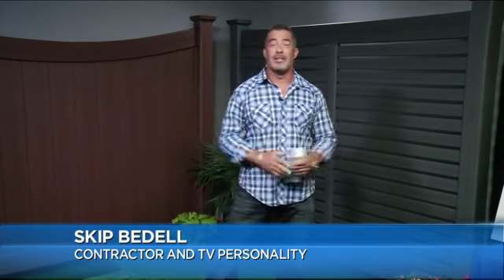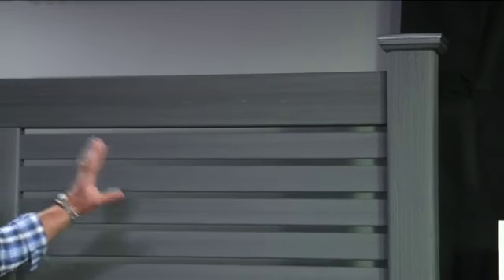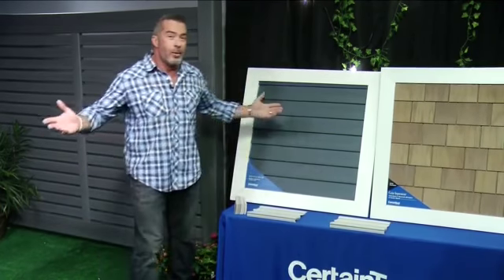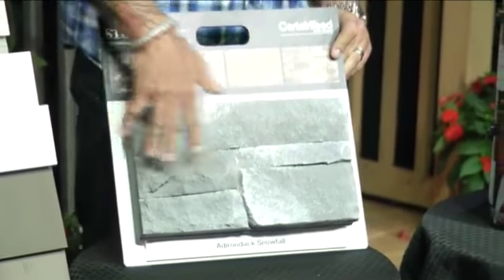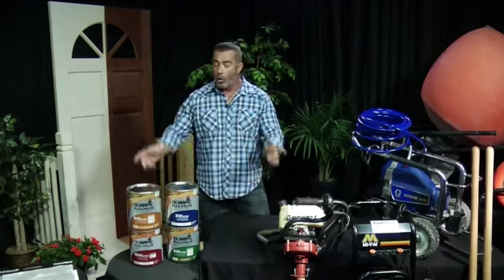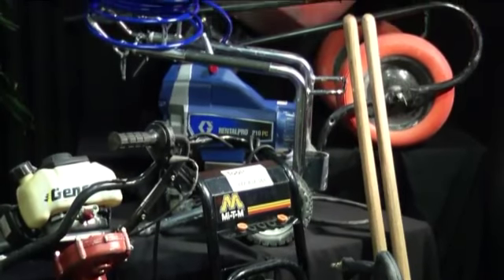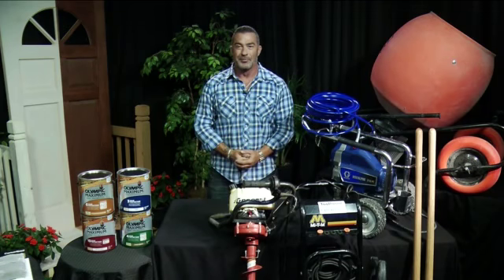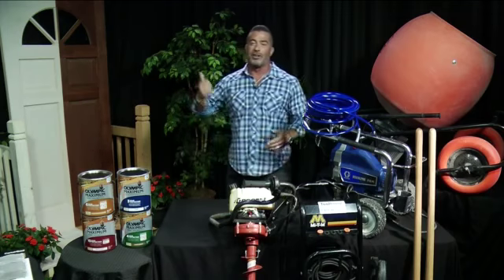Create Curb Appeal Like a Pro